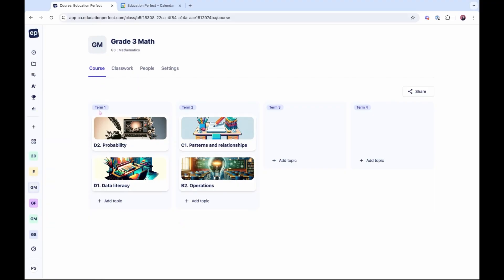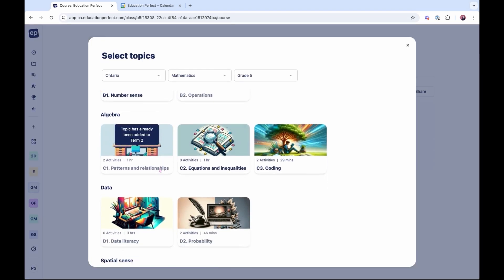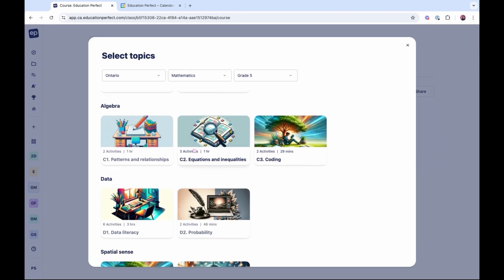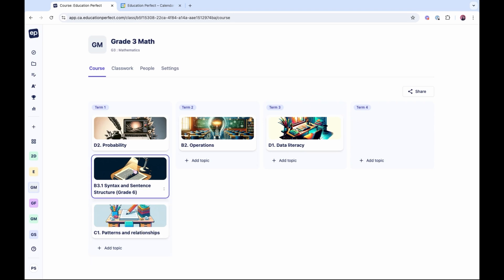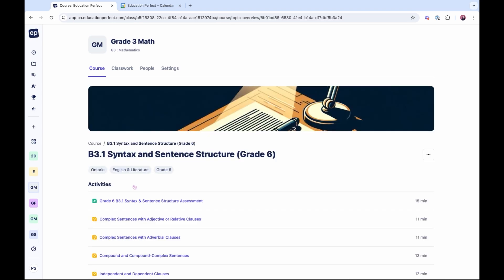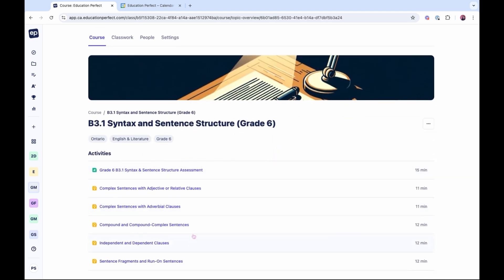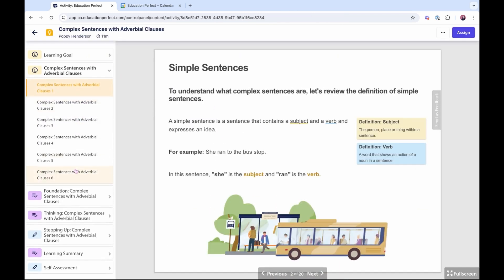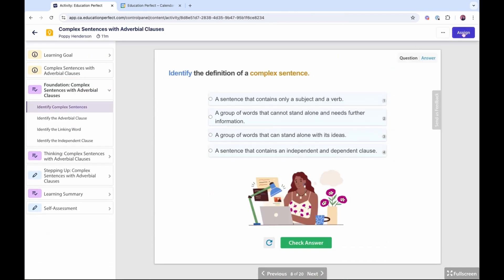1-Min: Course Planner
A 1 minute video demonstrating how to use Education Perfect's course planner.